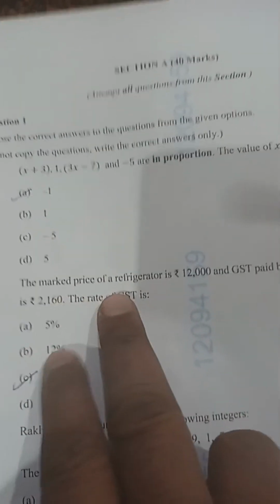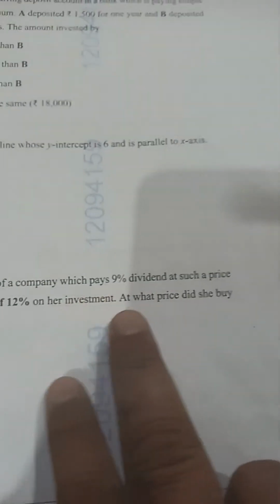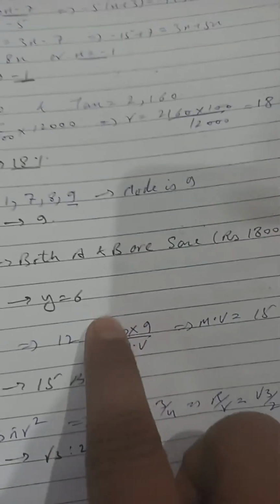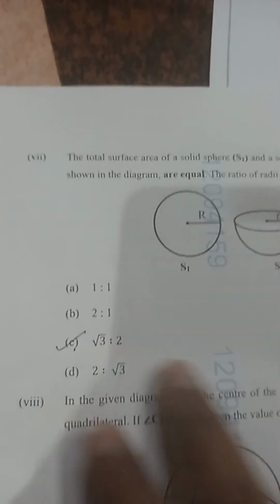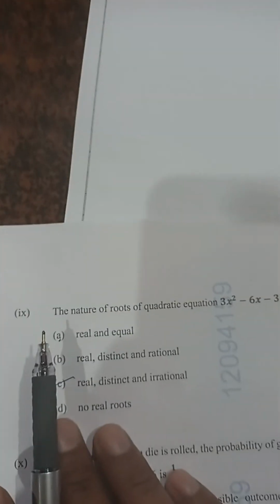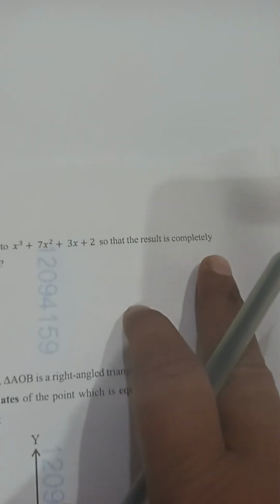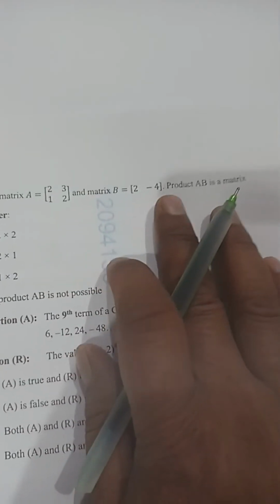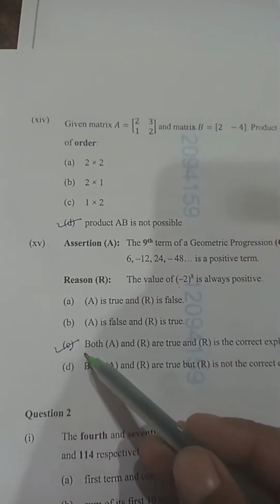vivek tyagi maths sir icse is live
maths icse 10th paper 2026 (part 1)